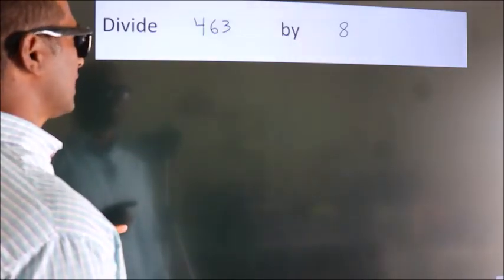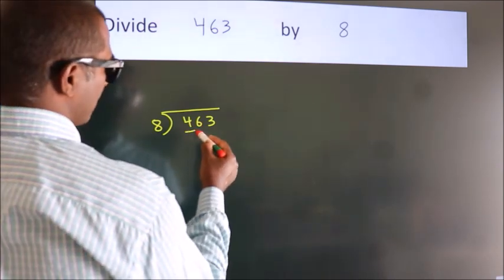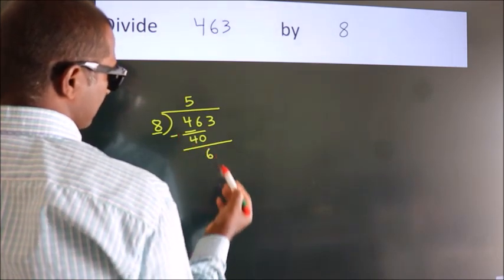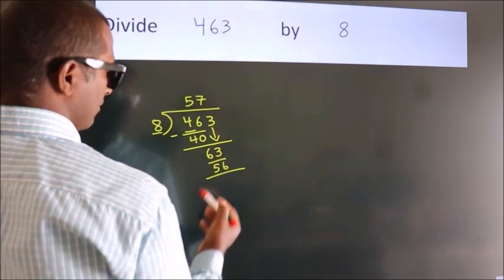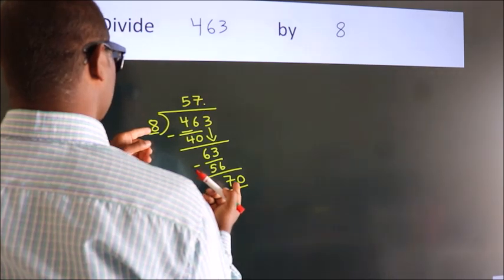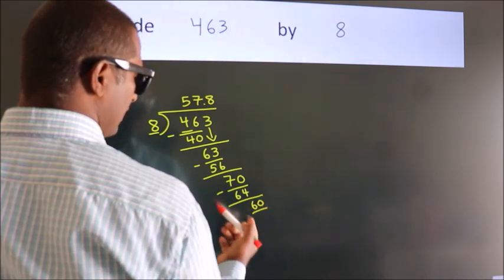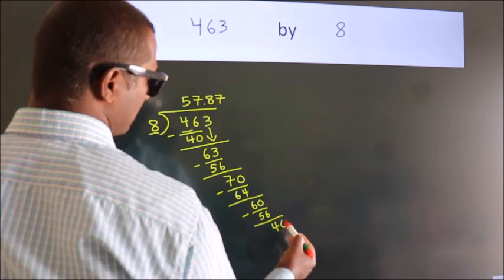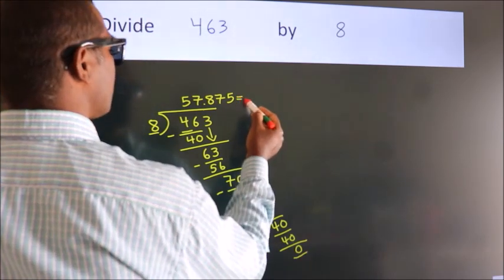Divide 463 by 8 Divide completely